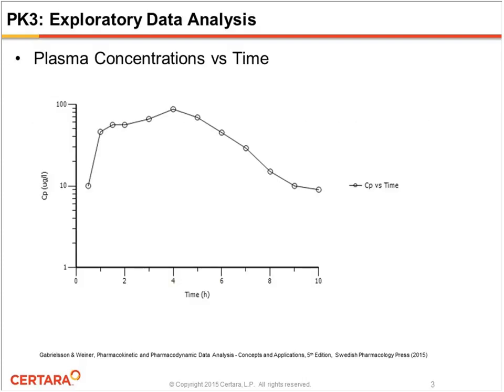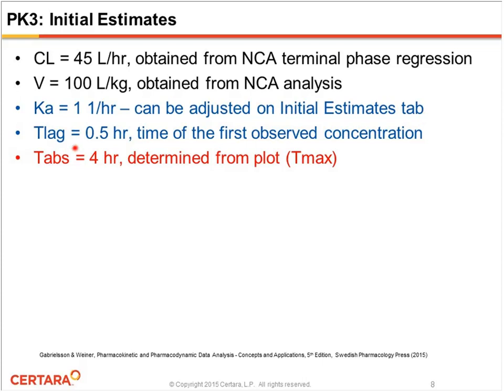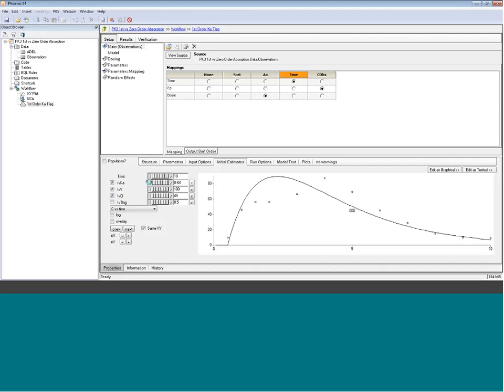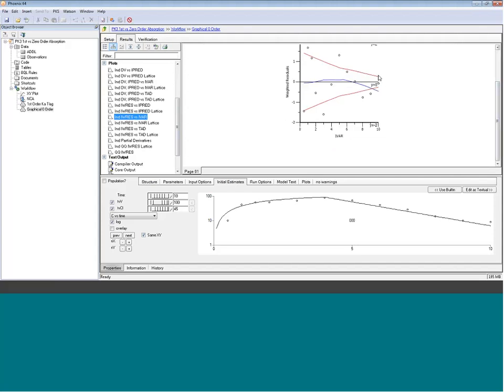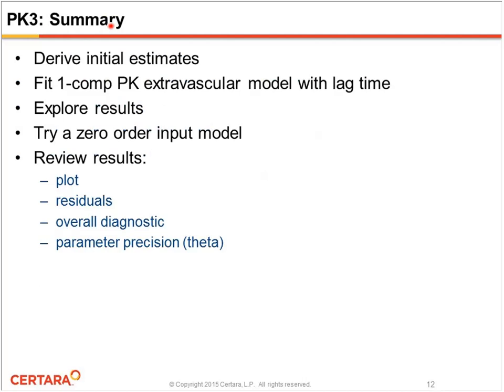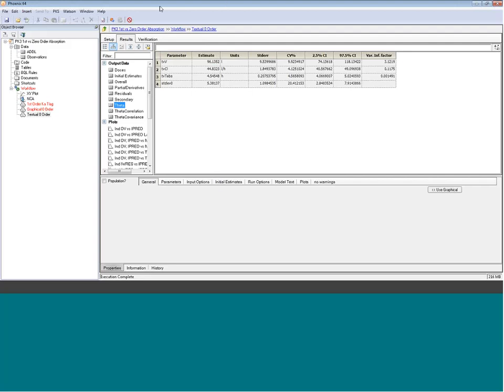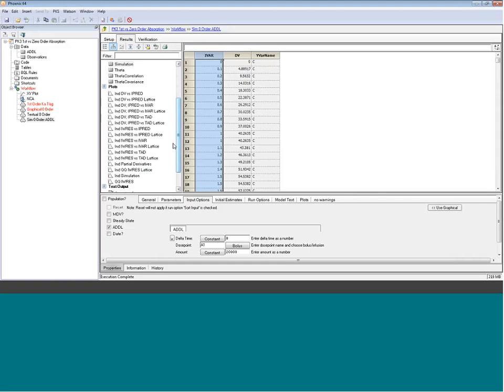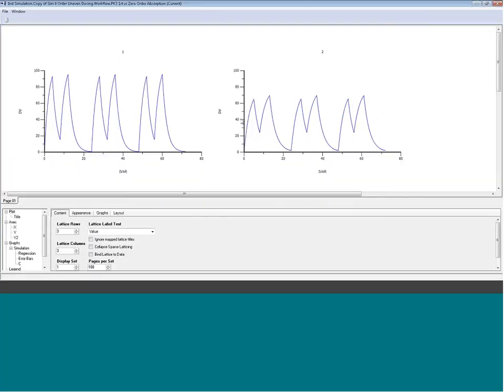PML School: One-compartment 1st and 0-order Input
In this PML School session, Chris Mehl demonstrates how to fit and compare one compartment models with first order and zero order input. The video covers key assumptions behind each absorption process, shows how to implement the models, and discusses strategies for discriminating between them based on data and model performance. This session is intended for scientists who want to strengthen their understanding of absorption modeling in PK analyses.

Want to dive deeper into PK/PD modeling? Get the eBook PK/PD Data Analysis, Concepts and Applications by Prof. Johan Gabrielsson and Dr. Bernd Wendt for FREE: